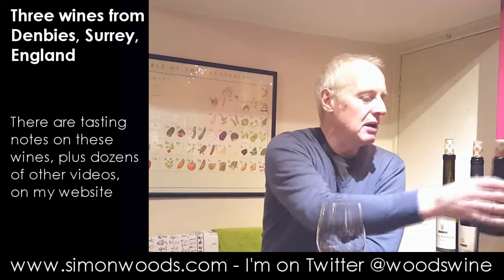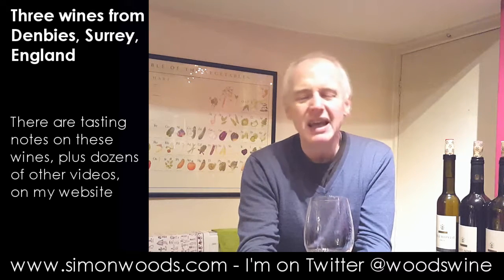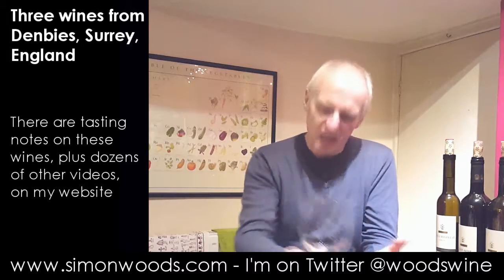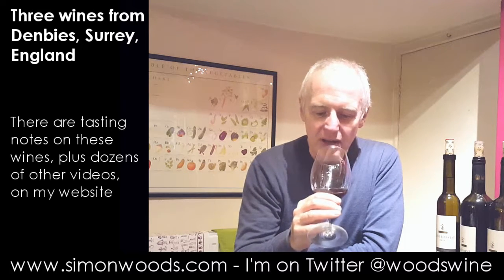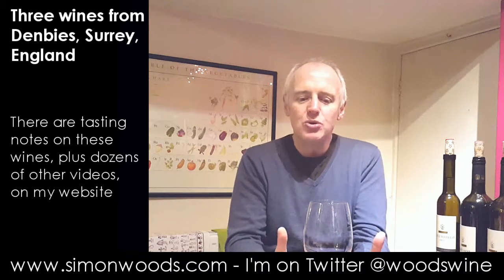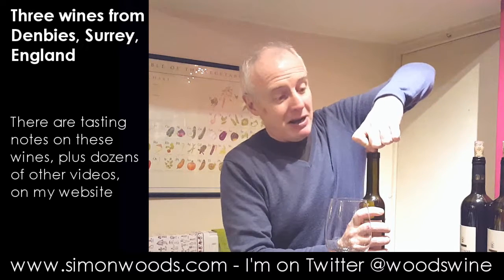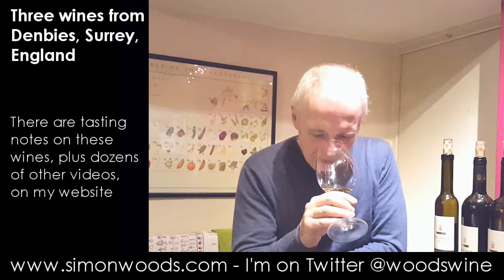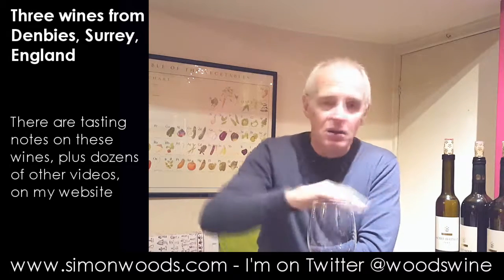Wine Tasting with Simon Woods: A Trio of wines from Denbies, Surrey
Simon Woods tries three wines from England's largest vineyard

The wines tasted in this video are:
Denbies Ranmore Hill 2014, Surrey, England (£14.95 Denbies)

Denbies Pinot Noir 2014, Surrey, England (£16.95 Denbies)

Denbies Noble Harvest 2015, Surrey, England (£19.95 per half Denbies, Waitrose)